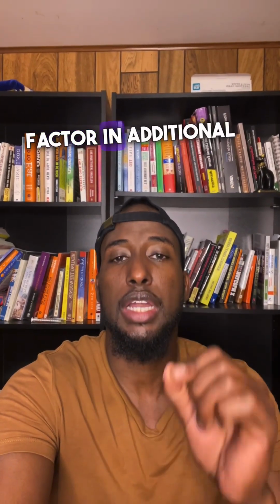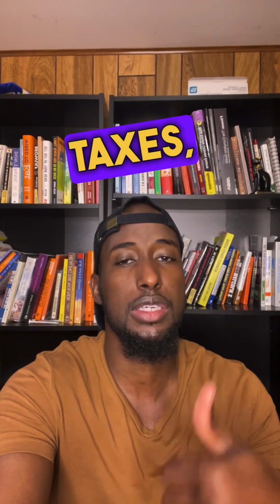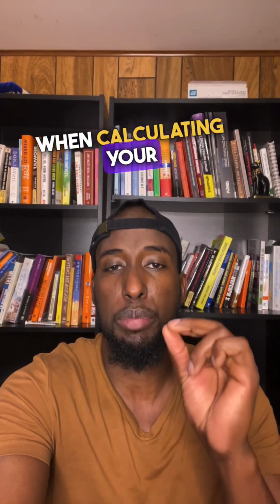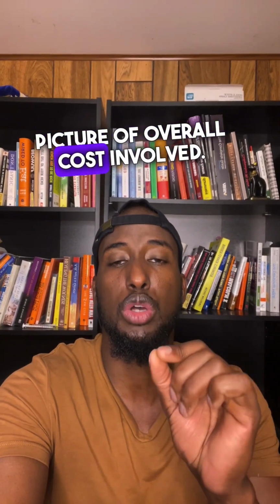How to budget like pro and buy your dream house 🏠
How to budget for your dream home 🏡